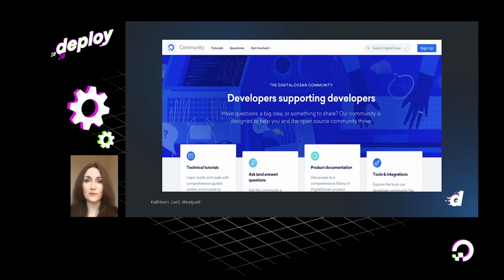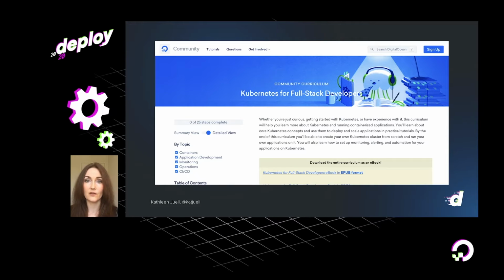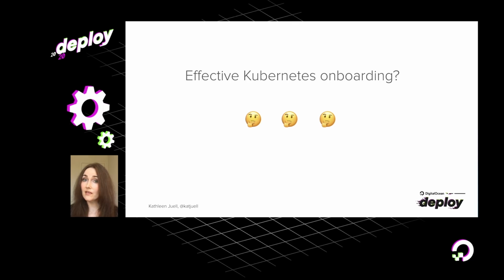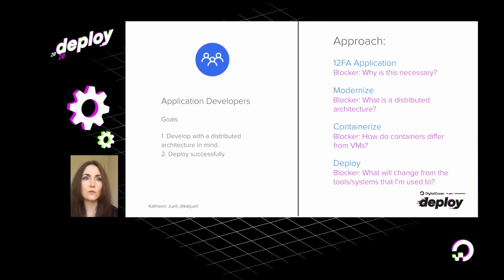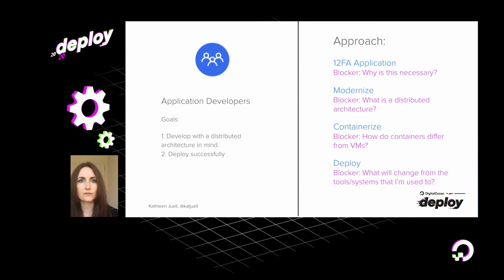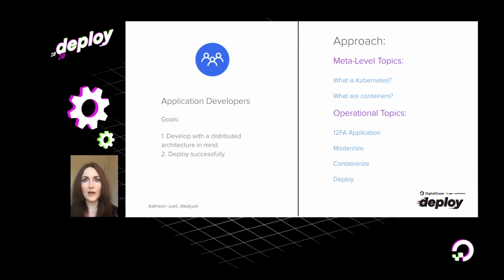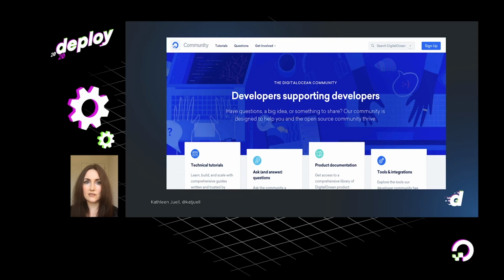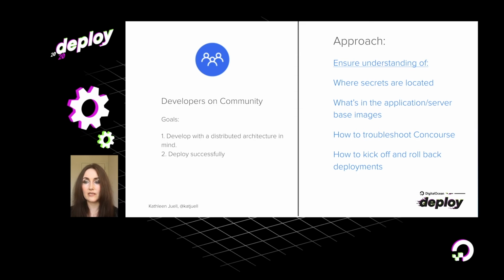Effective Kubernetes Onboarding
Strategies for onboarding developers to Kubernetes — learn how to situate Kubernetes in a larger arc of application development and integrate it into an existing development workflow.

- Core concepts and insights from DigitalOcean's new Kubernetes for Full-Stack Developers curriculum
- How to onboard teams successfully by establishing knowledge baselines and effectively organizing, structuring, and delivering Kubernetes concepts

Kathleen Juell is a Developer on the Web Platforms team at DigitalOcean. She co-designed and contributed to the new Kubernetes for Full-Stack developers curriculum, and worked on migrating DigitalOcean’s Community Platform to Kubernetes. This talk is a blend of perspectives from both of these workflows.

New to DigitalOcean? Get US $100 in credit when you sign up